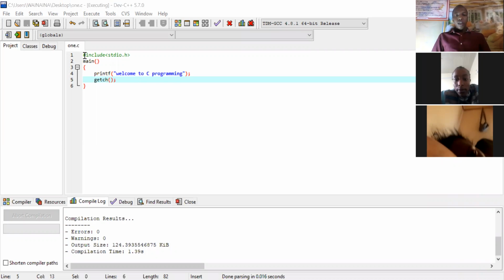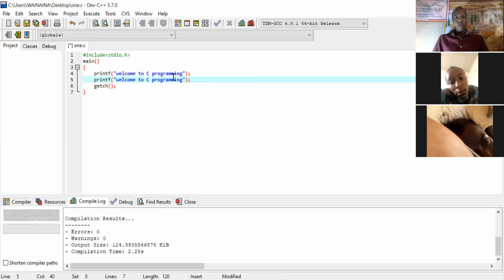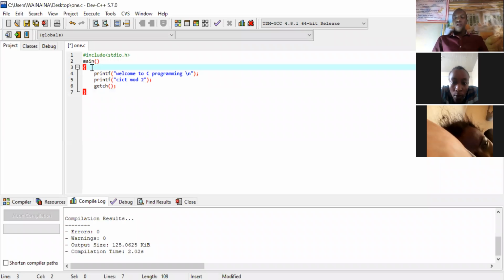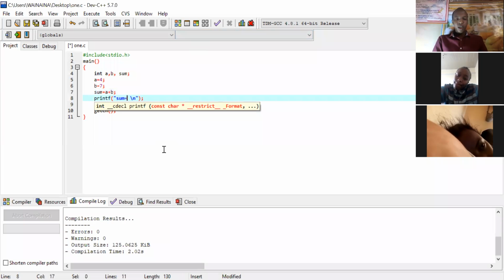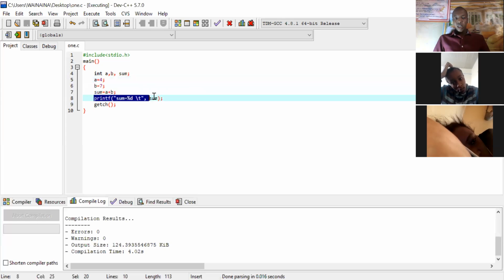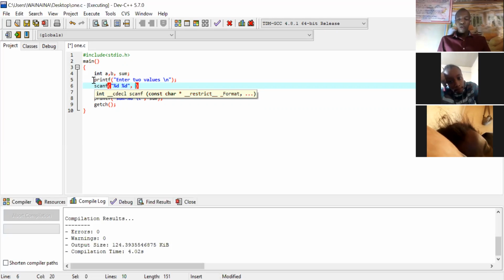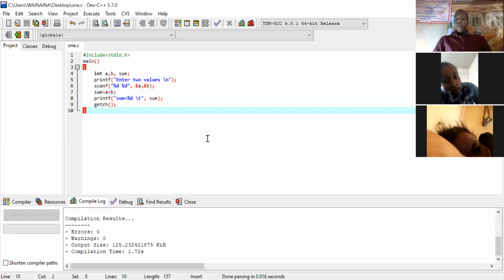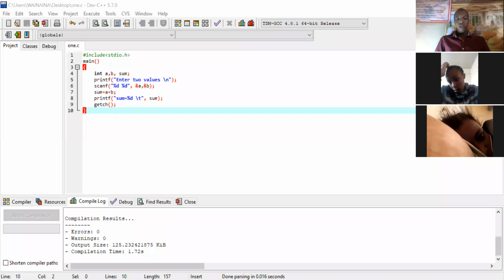C PROGRAMMING INTRODUCTION